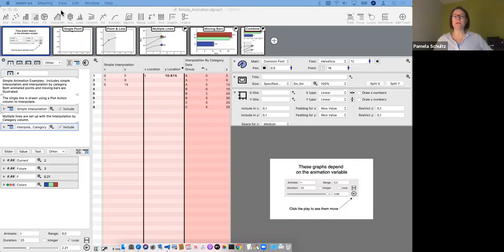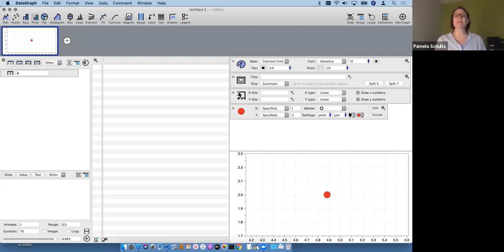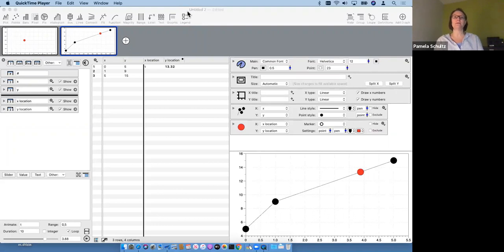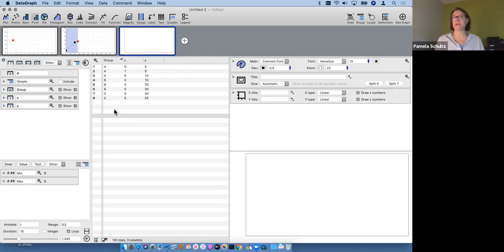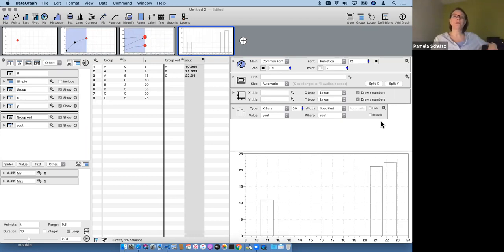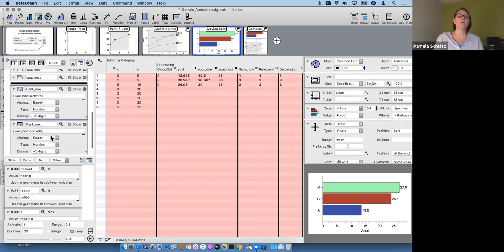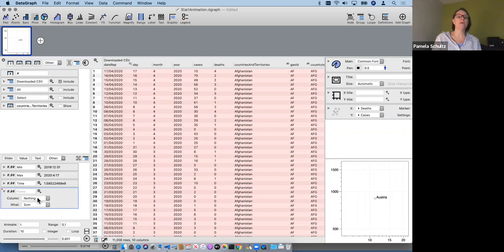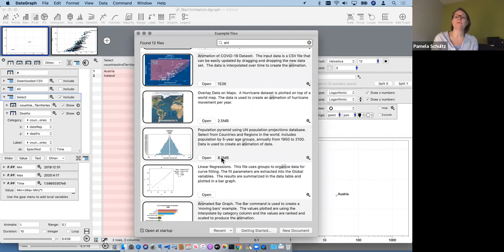Webinar Recording: Tell Stories with Data Animation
From floating bubbles to bar chart races, animated data has become a popular and effective means to explore and present data. This webinar will show you how to use the powerful animation features in DataGraph.
00:00 Introduction
03:00 Using the Animation Variable
06:50 Simple Moving Point
09:22 Moving Point Along a Line - Interpolation
14:50 Create an MP4 movie file
20:48 Using a Reveal
25:22 Moving Points on Multiple Lines - Interpolate by Category
33:40 Moving Bars
47:36 Moving Points - COVID-19 data example
1:02:00 How to download example files

Hosted by:  Dr. Pamela Schultz